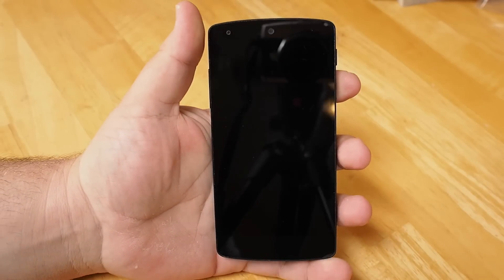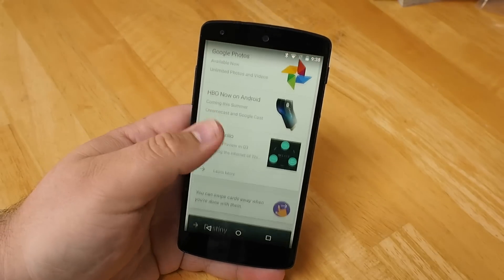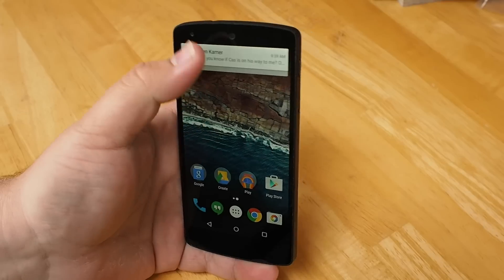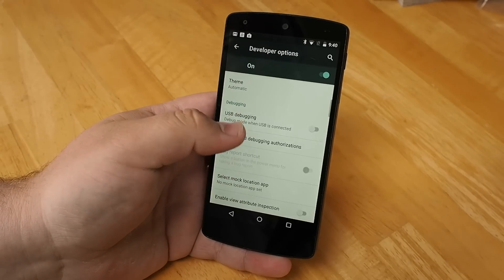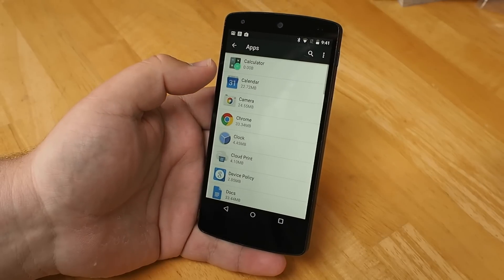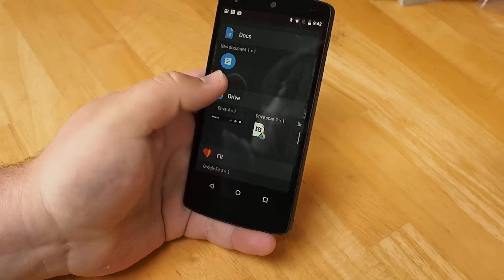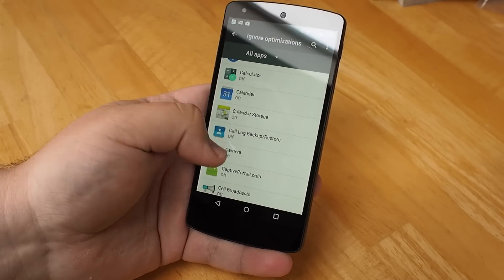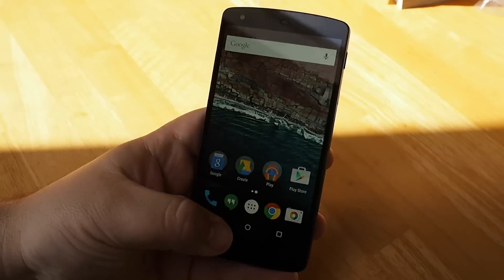Android M Developer Preview Video Walkthrough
The Android M Developer Preview is out for the world to explore! Here's a quick look at what you'll find in the preview, and how some of the new features work.